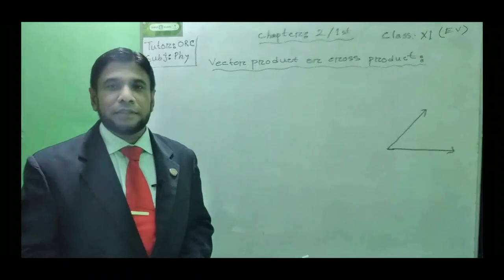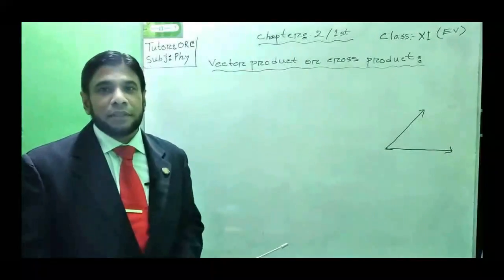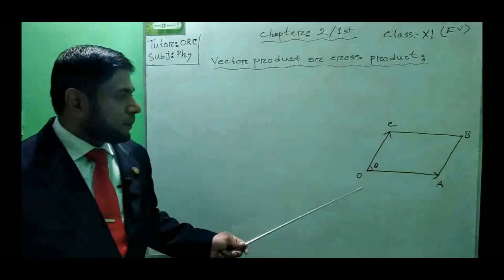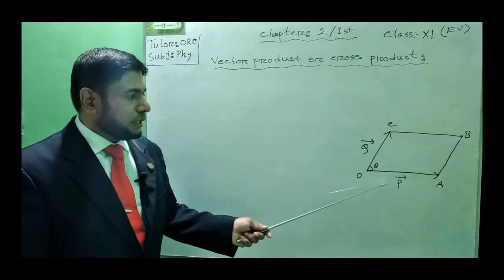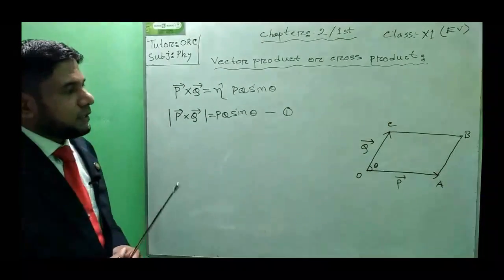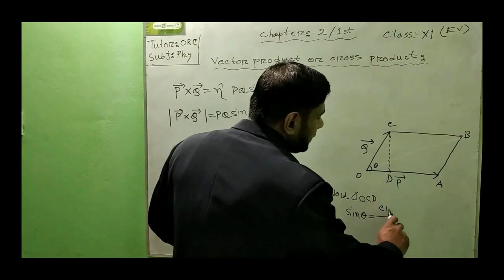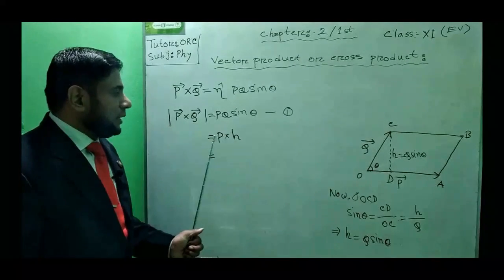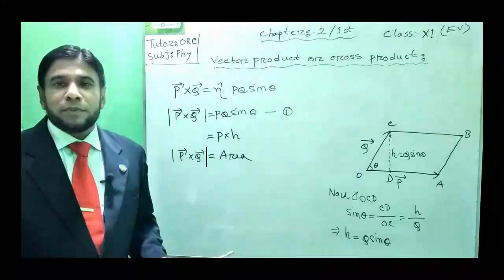Chapter 02 Lecture 05 Physics English Version